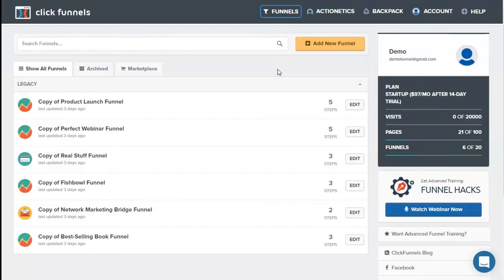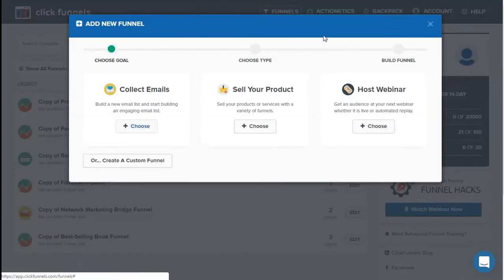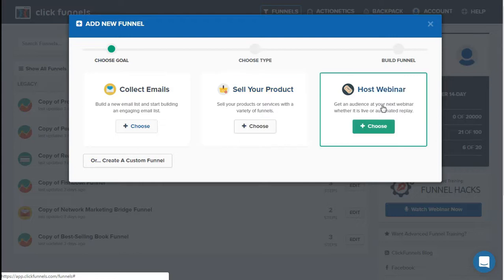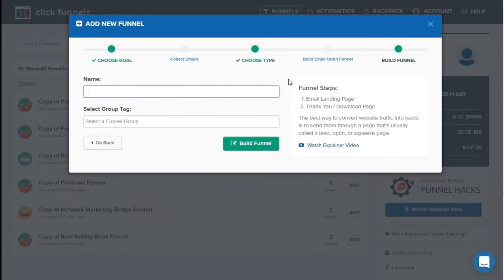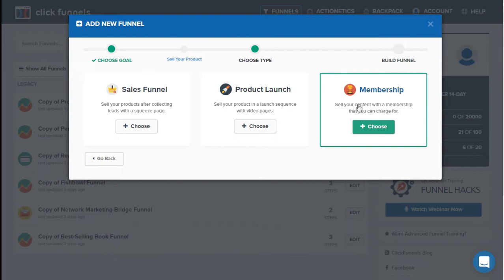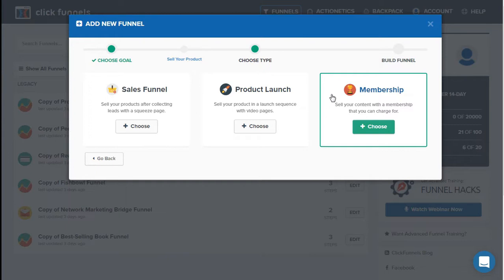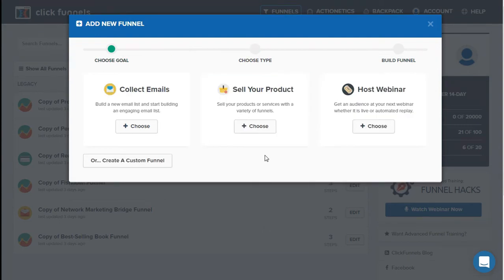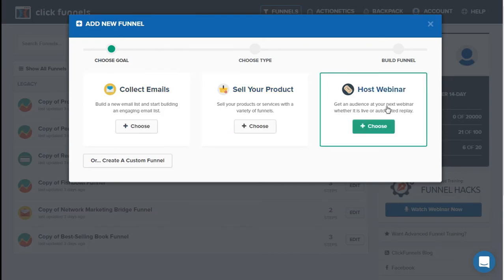3.The Different Types Of Funnels On ClickFunnels#free#clickfunnels#affiliatemarketing#tutorial#types